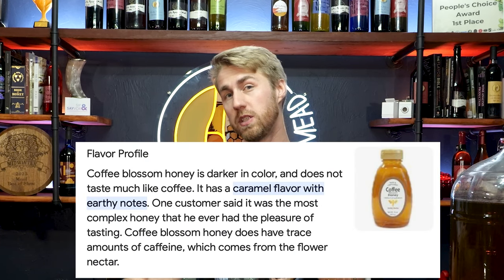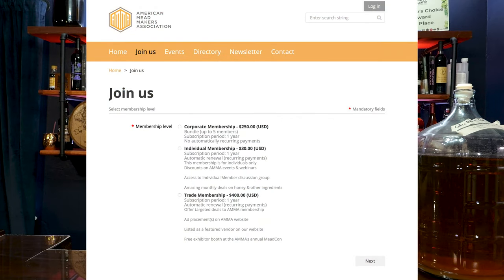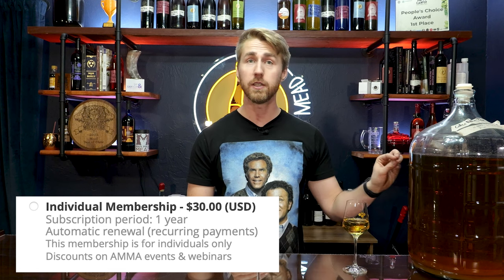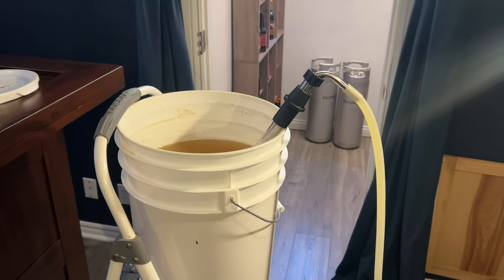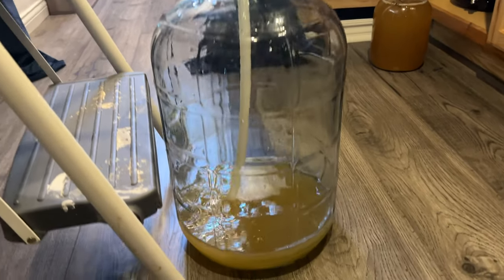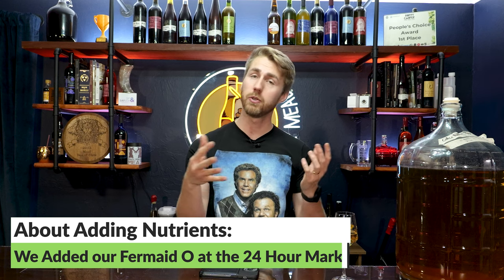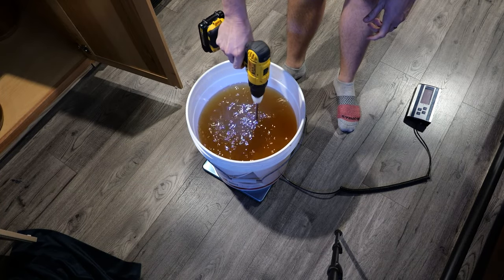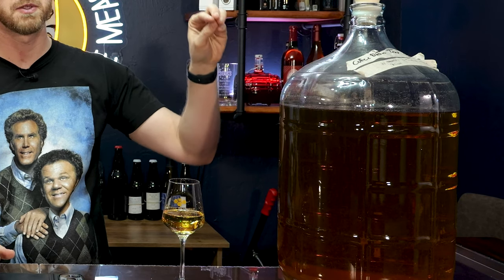My Favorite Traditional Mead Tutorial (Coffee Blossom Honey)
Today I'm teaching you how to make my personal favorite traditional mead. We are using coffee blossom honey to make a traditional mead and I'm stoked to share this recipe with you. The mead itself is really easy to make, the bigger issue is getting coffee blossom honey.

Special thanks to Matthew Allen for helping me with the tasting for this mead. We recorded the tasting of this mead back in October ish so this mead is even older now.

Equipment I Use:

1 Gallon Keg
Star San (Sanitizer)